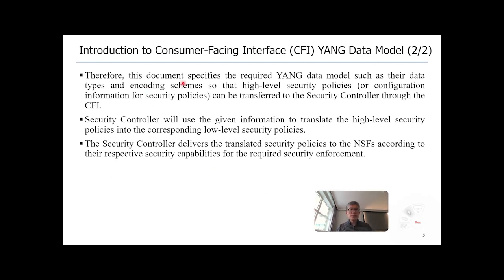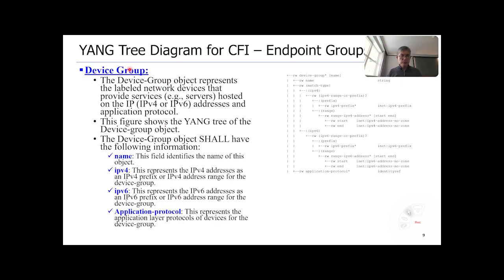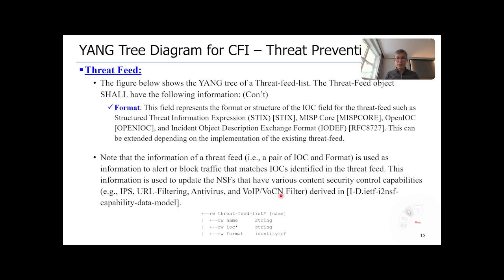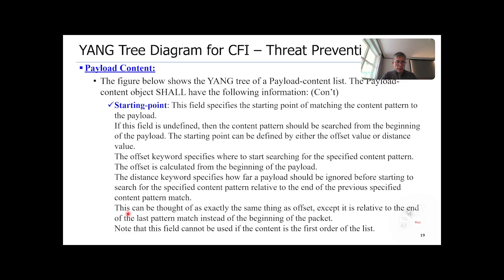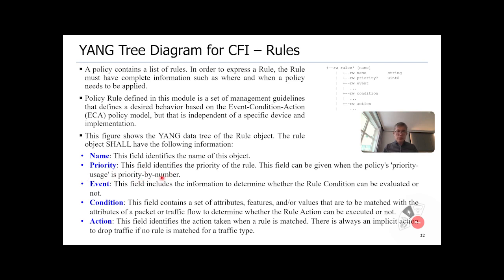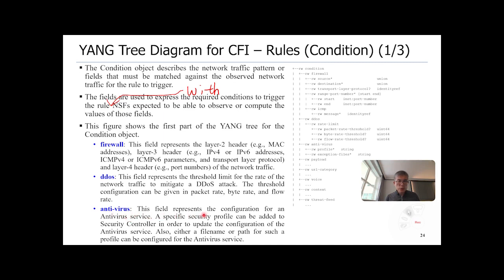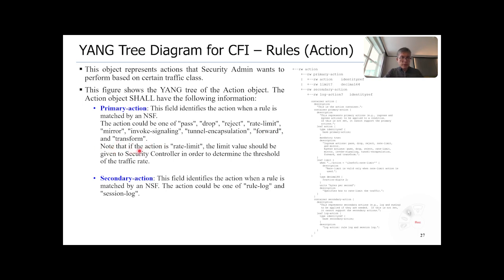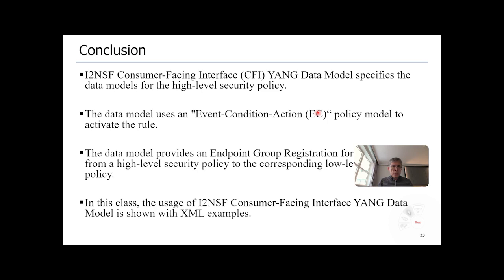[공개형온라인강의]지능형 네트워크 보안_Week12 I2NSF Consumer Facing Interface YANG Data Model | 성균관대학교 정재훈 교수